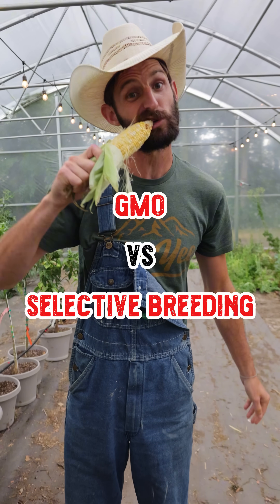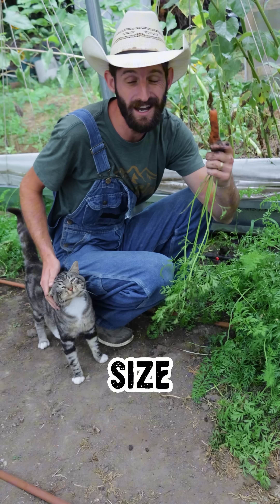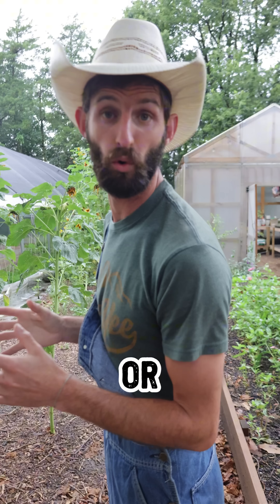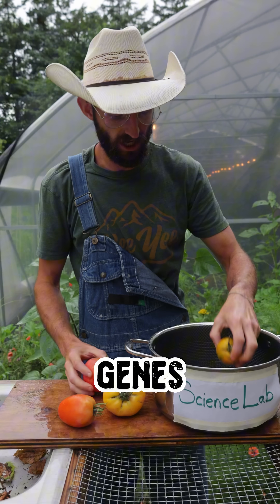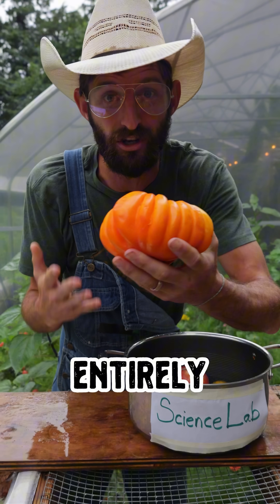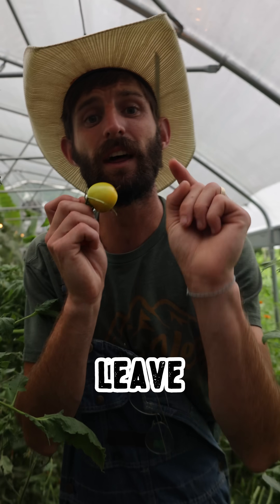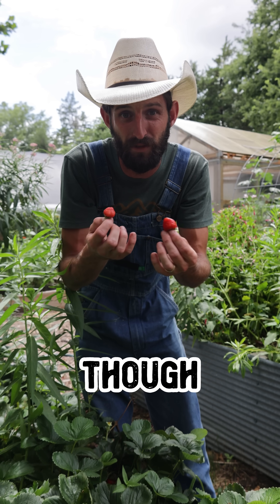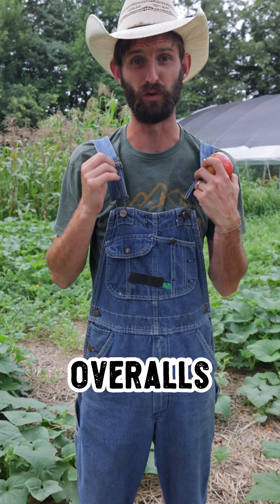GMO VS Selective Breeding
What’s the difference between GMO and Selective Breeding?

Selective breeding is what humans have been doing for thousands of years, picking the best plants or animals with the traits we like (bigger fruit, calmer cows, better flavor), and breeding them over generations. It's slow.
It's natural. It's basically farming with matchmaking.

GMOs (genetically modified organisms), on the other hand, are made in a lab. Scientists insert, remove, or tweak genes - sometimes from totally unrelated species — to give a plant or animal a new trait. Like making corn that's resistant to pests or papaya that can survive a virus.
It's about as controversial as a Sydney Sweeney  ad so I'm not telling you what to think. But I do want to help educate folks who may be misunderstanding that not everything is genetically modified in a lab. Many crops have just been improved through natural means of breeding.